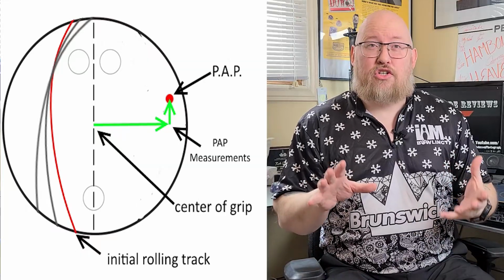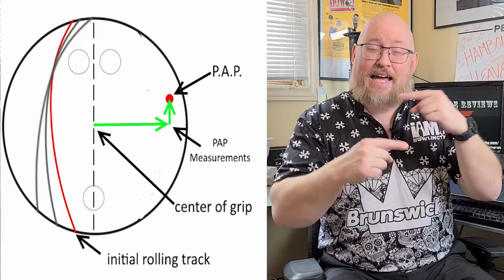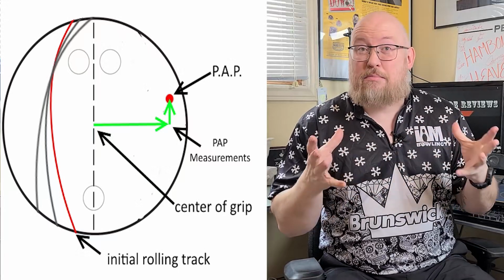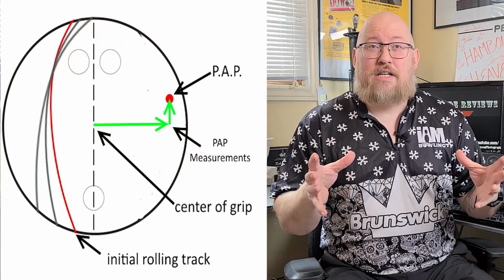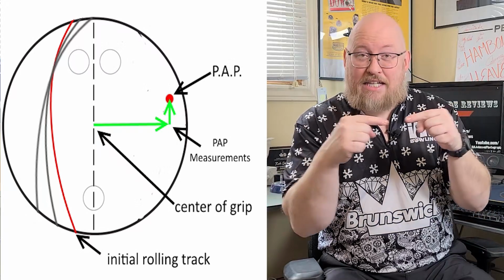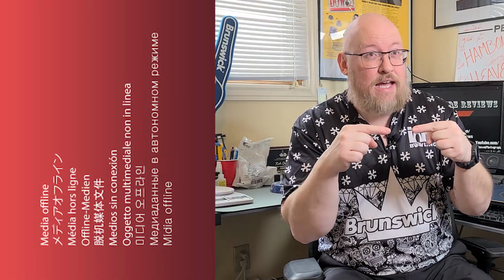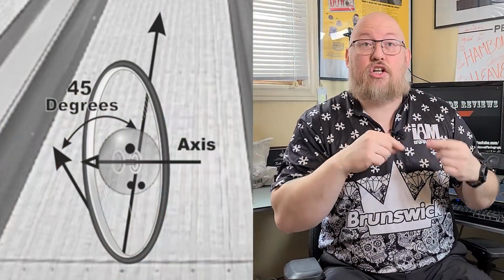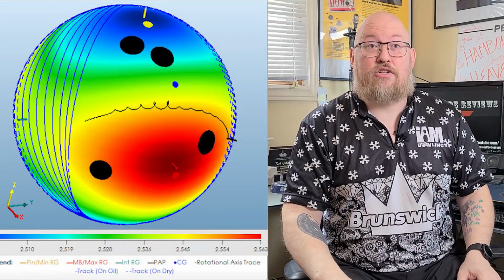Defining Bowling Vocabulary: What is the PAP in Bowling?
We get a LOT of questions about what words mean in the Bowling world.  In this episode, we take on a technical topic!  Lets get into WHAT IS YOUR PAP or Positive Axis Point?